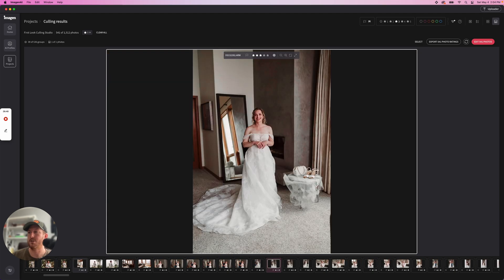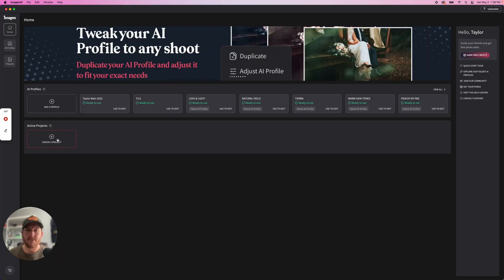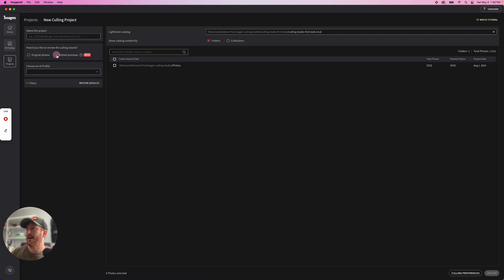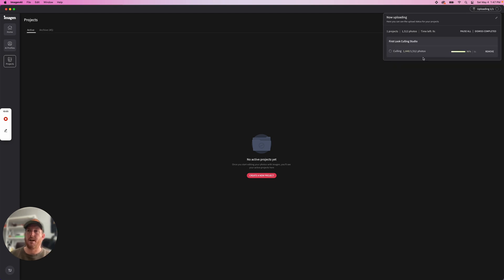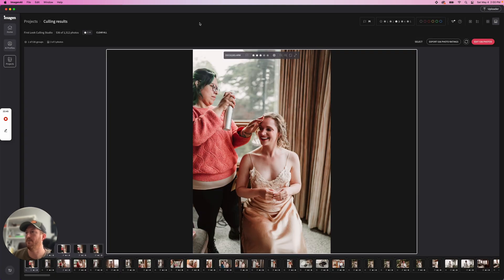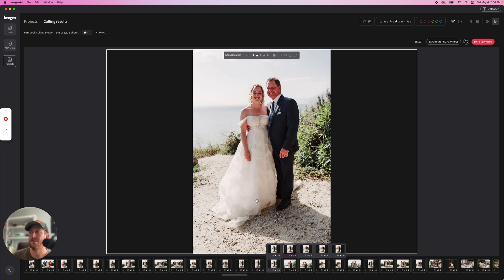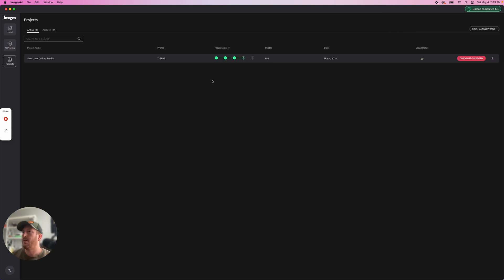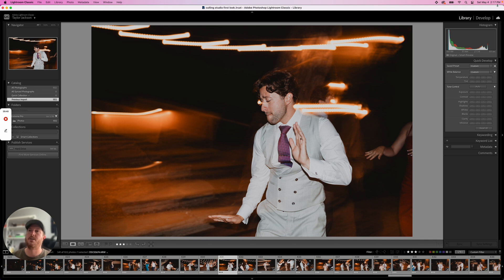Imagen's New Culling Studio! First Look - Cull From Edited Photos!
It's great that we can now look through our entire gallery of edited images and make selects from there!